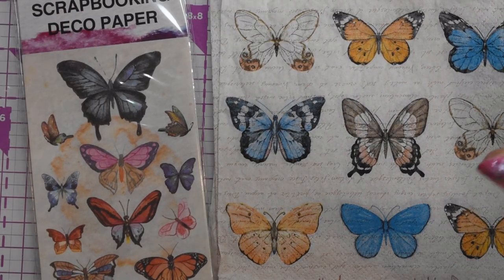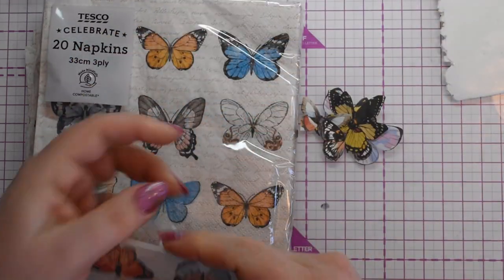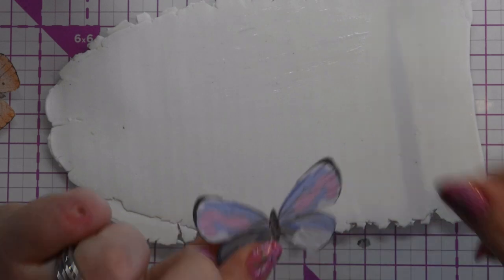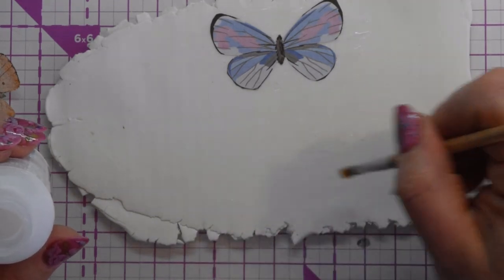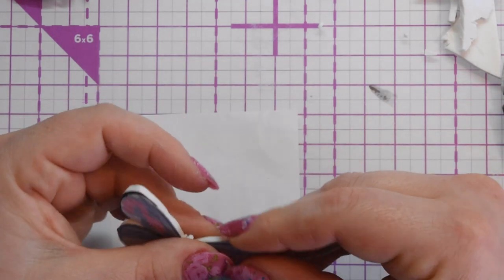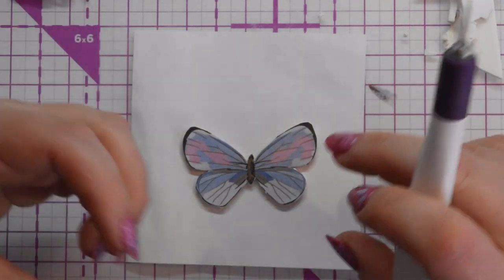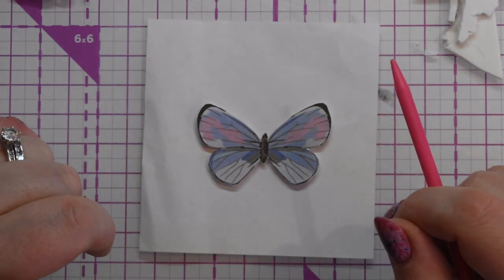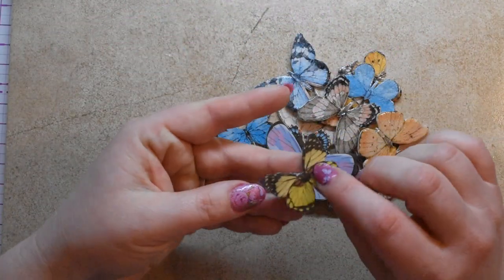Watch me make polymer clay paper transfer butterfly pendants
In this tutorial I show you how I use paper napkins and printed butterflies to create beautiful pendants. Really simple and easy, you'll want to make lots like me.

Just search for Beccascraftsuk. Where I will be uploading pictures of all I create.